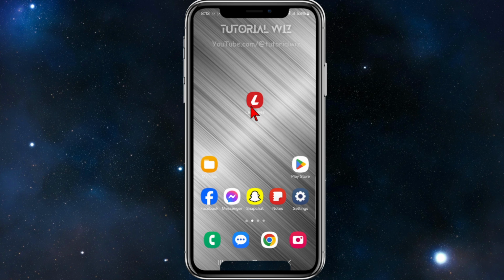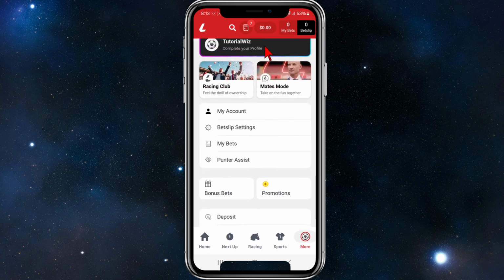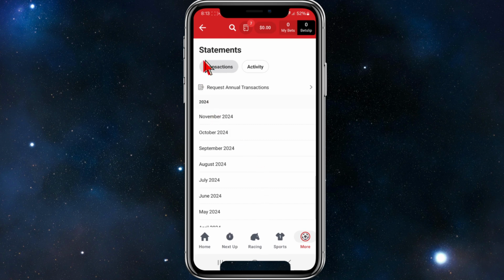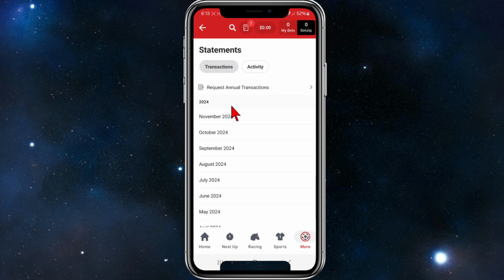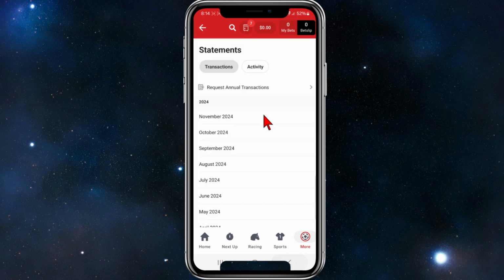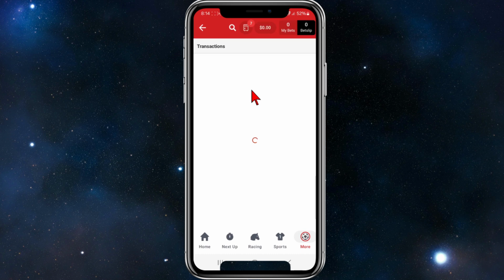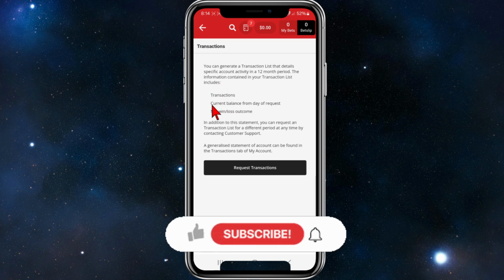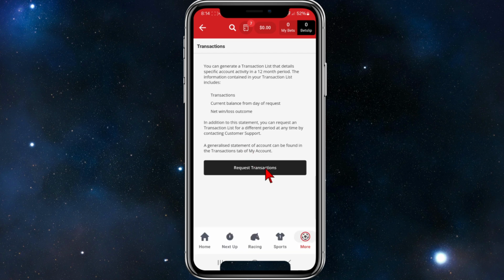How To View Ladbrokes Statements And Transactions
In this video, I'll show you how to view your statements and transaction history on Ladbrokes. We'll walk through the steps to access your betting activity, deposits, withdrawals, and other account details, so you can keep track of your transactions with ease.